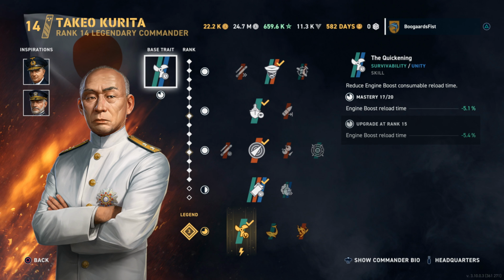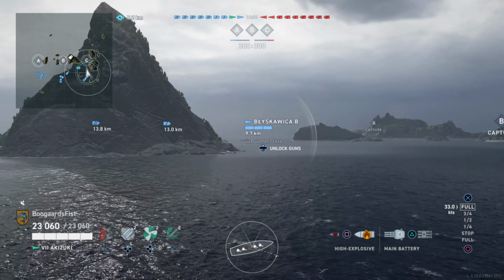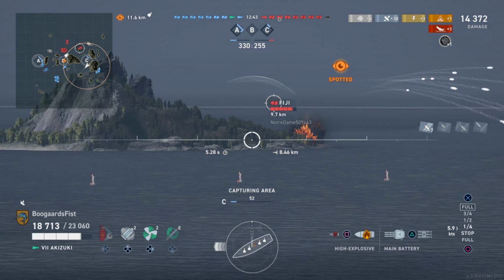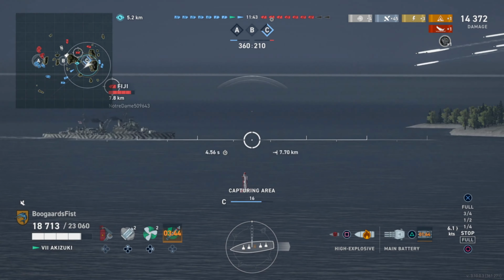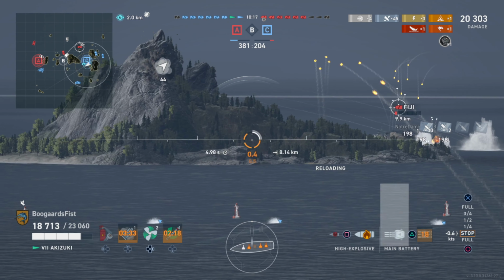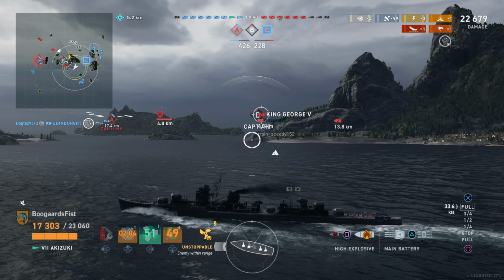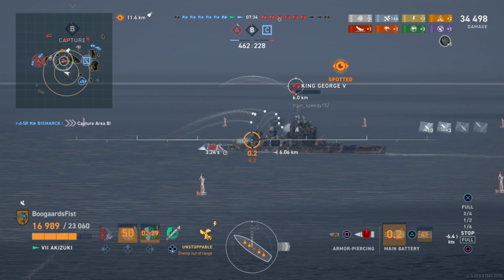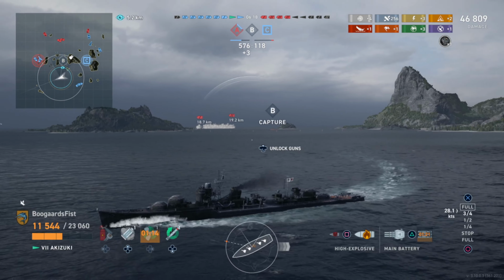Advanced Blue Team Strats (Reds Love These)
Gameplay review and commander build guide for the Japanese Destroyer Akizuki in World of Warships Legends (WoWs Legends) available on PlayStation, Xbox, IOS and Android mobile. Japanese IJN destroyer strategy and tips.